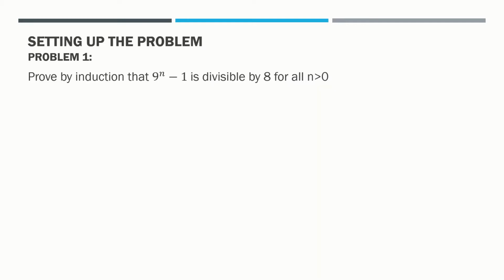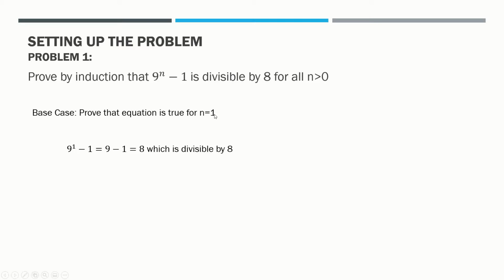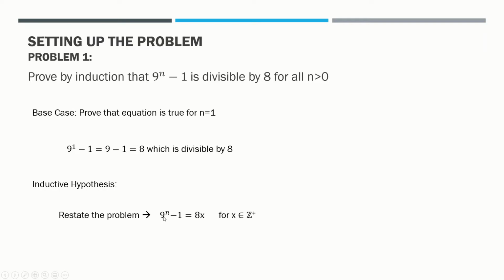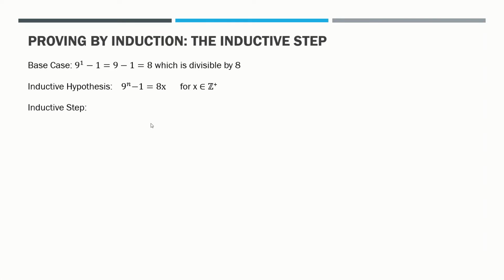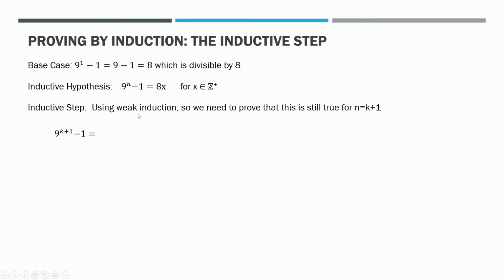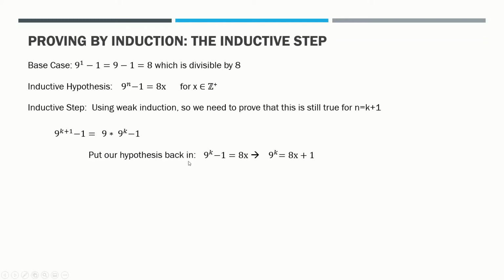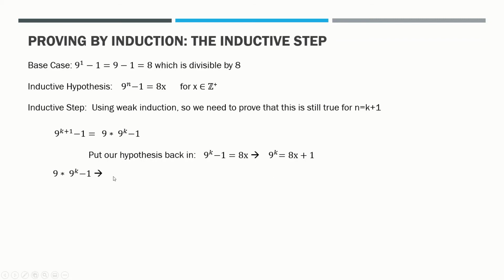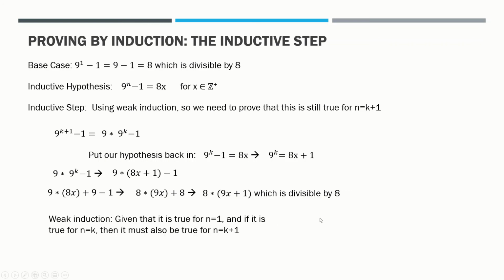Discrete Final Phase 2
This is phase 2 of the final project for CS1800